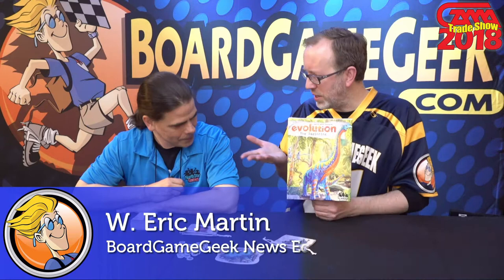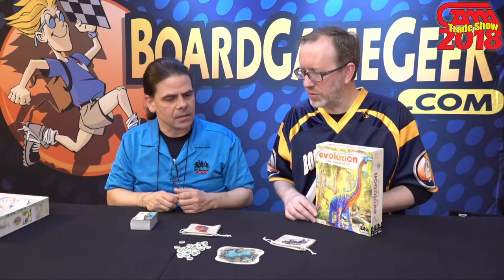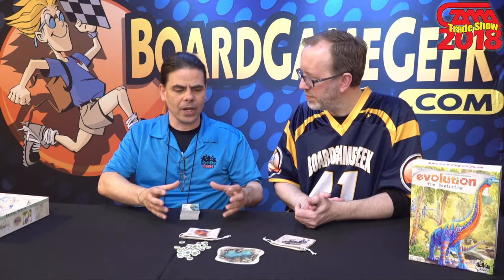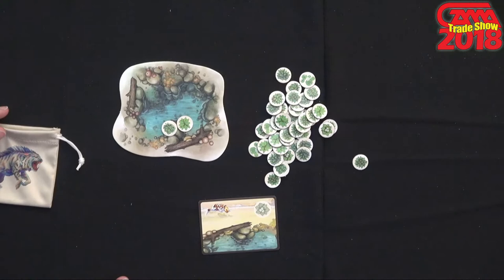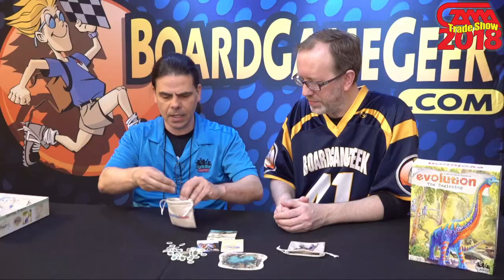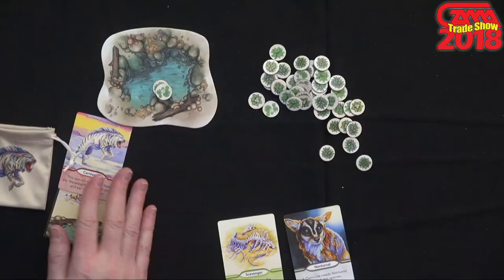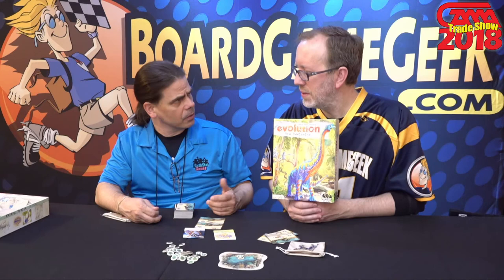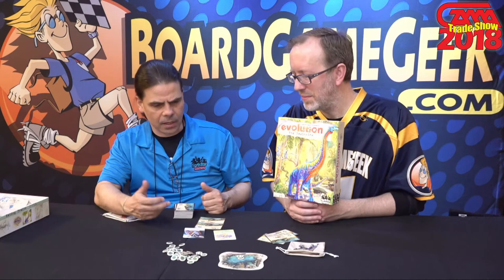Evolution the Beginning — game preview at GAMA 2018